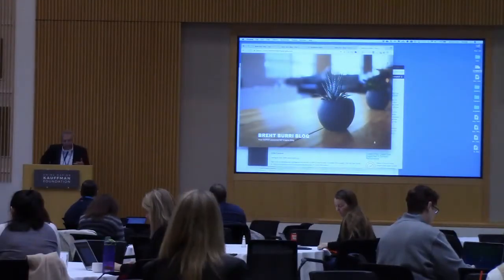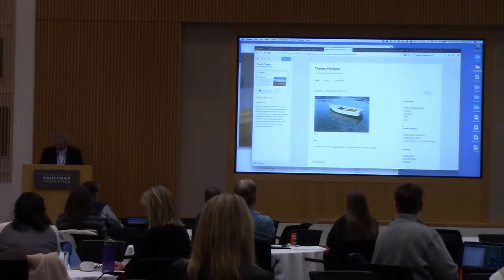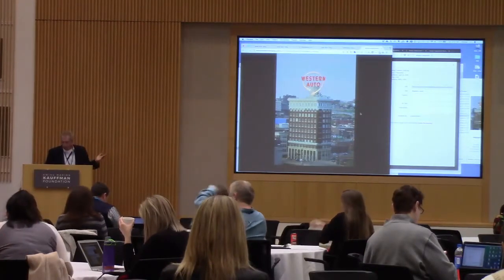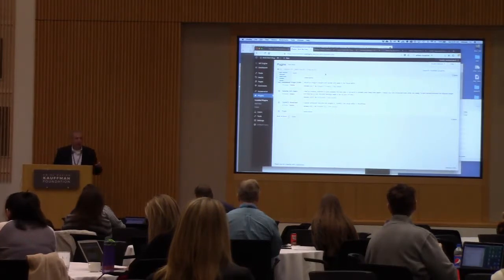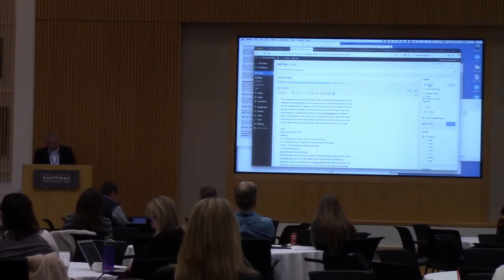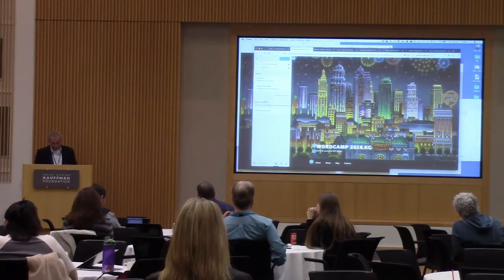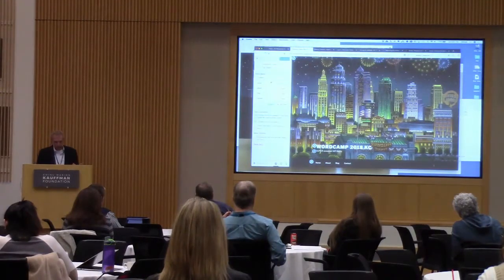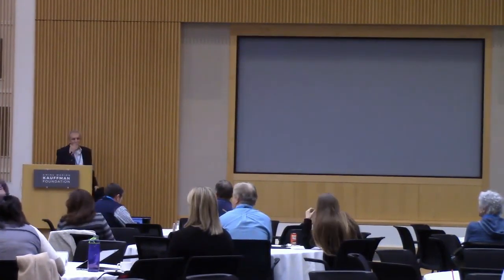Breht Burri - Beginning WordPress: Step-by-Step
We will step through a clean WordPress installation and configuration. We will then step through each section of the WordPress Admin Dashboard to illustrate the following: (1) theme selection & installation, (2) media uploading, (3) plugin selection & installation. (4) install several popular WordPress plugins, (5) create a custom menu, (6) set up a few widgets, (7) create a blog post/page, (8) walk through the elements of a post (9) discuss categories, tags and urls (10) discuss different user types and (11) making backups.